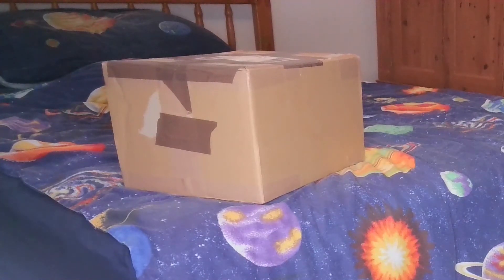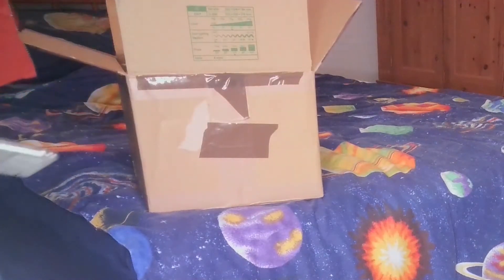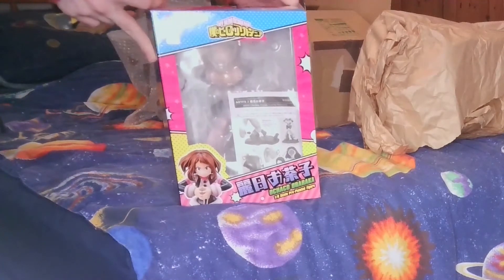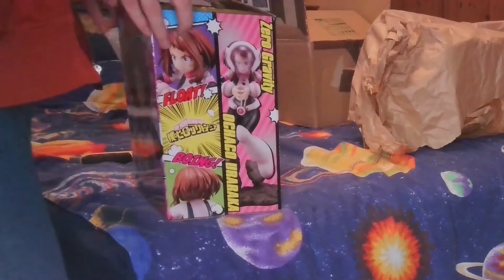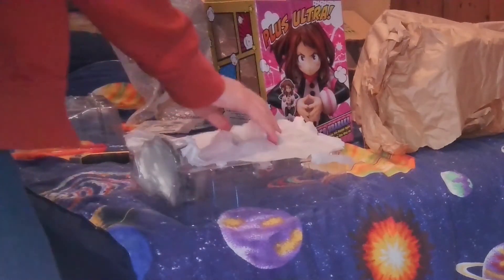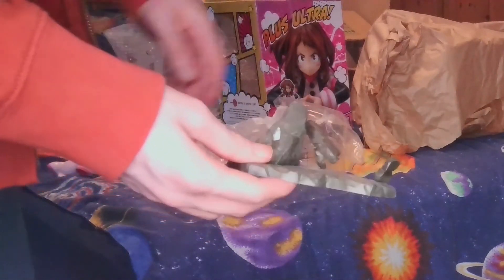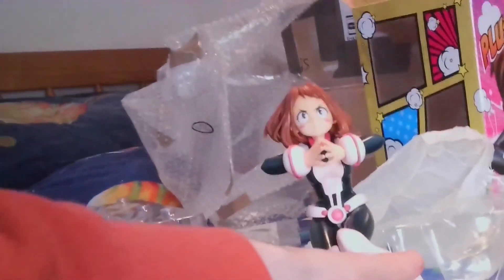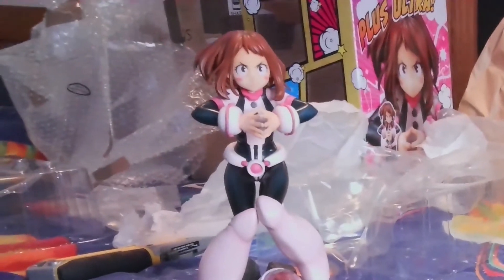Finally Another Figure! Uraraka Ochaco - ARTFX J - 1/8th Scale Unboxing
Got myself another figure, been waiting for this one for a long time... The box sureeeee has had a journey. But anyway, got it now, pretty happy about that, and it looks pretty nice :D
(Better than my video quality anyway)